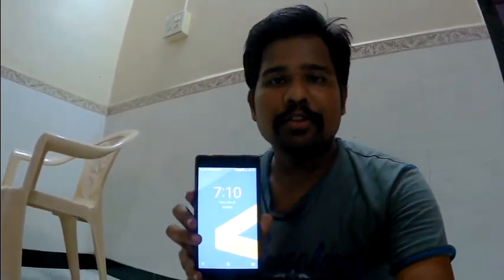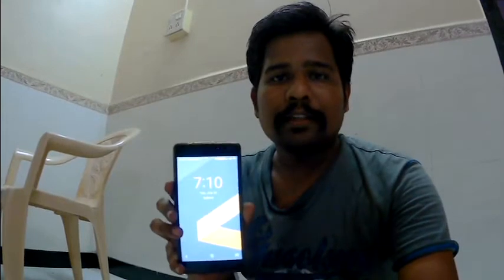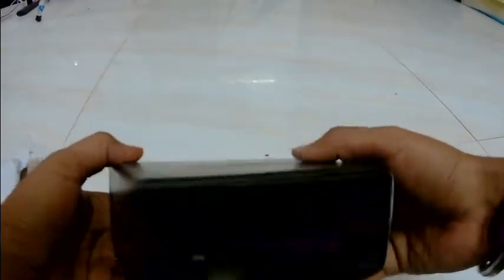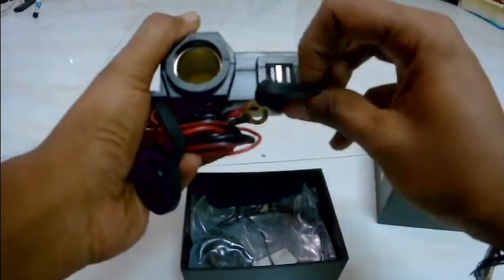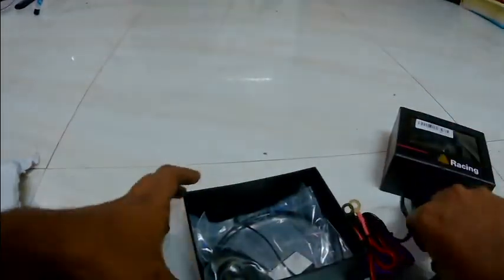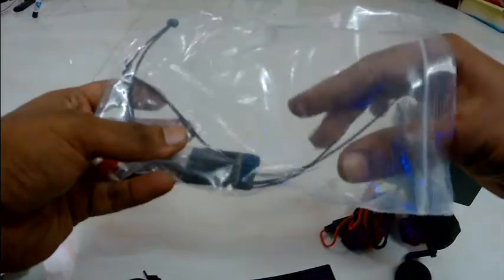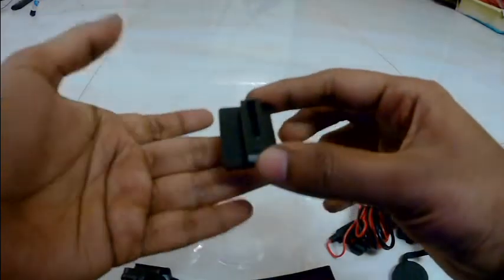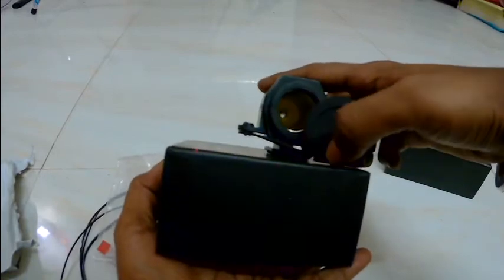USB charger for Motorcycle I Cigarette lighter port_ Un-boxing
Hello Guys... This Vlog is about unboxing of USB charger and cigarette lighter port  for motorcycle. Soon will be uploading the links and installation videos for the same.

I hope it helps you all who want to buy a USB charger for their bikes.